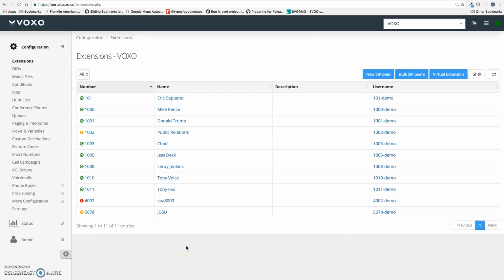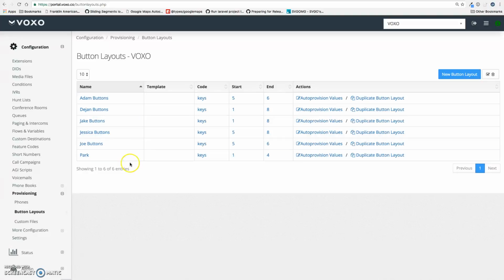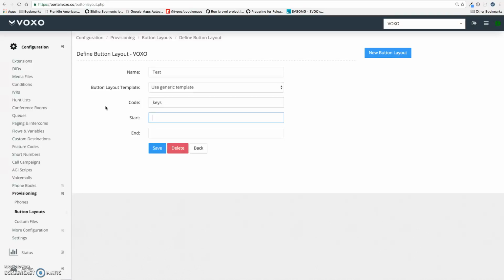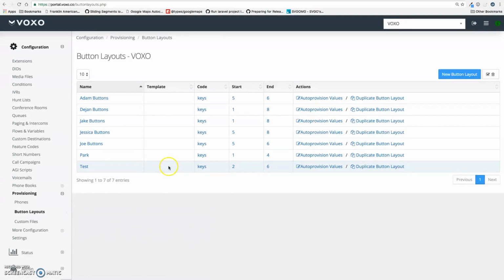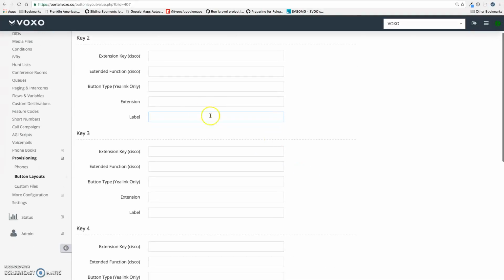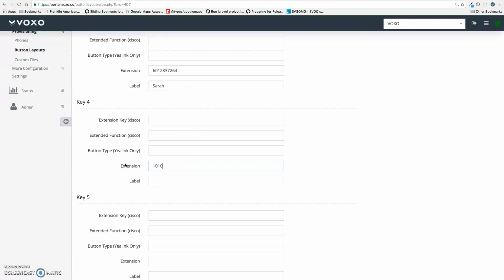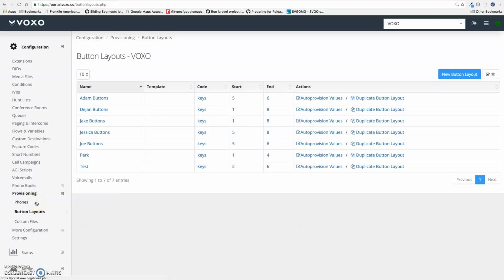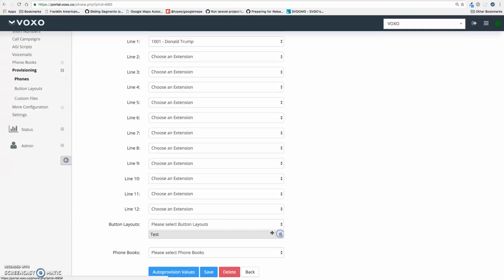Button Layouts VOXO Portal